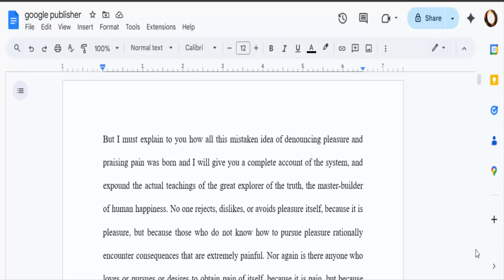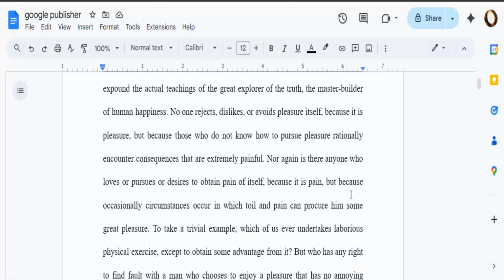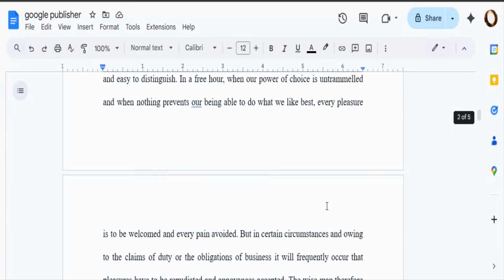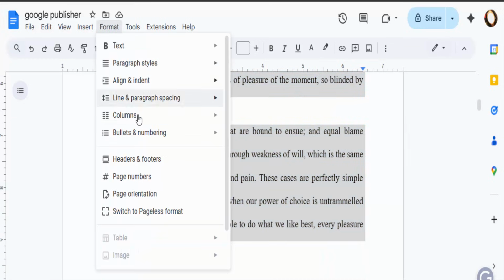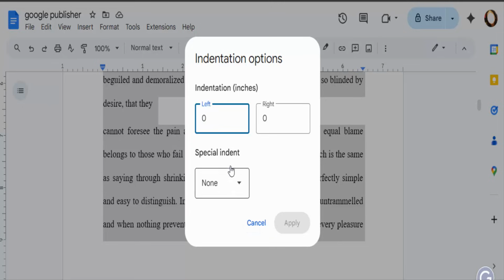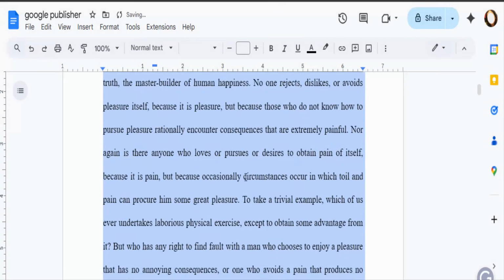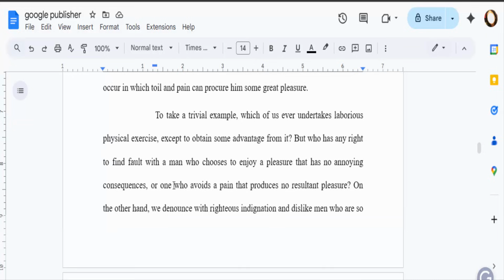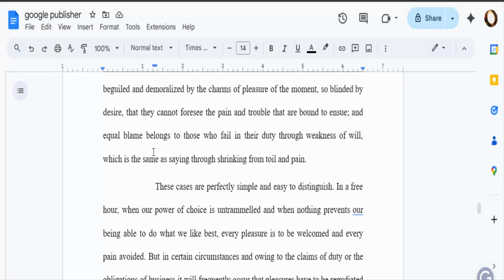How to indent all the first line in Google Docs App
Hello everyone, Today I will present you,
How to indent all the first line in Google Docs App. I hope this video will be useful for you.